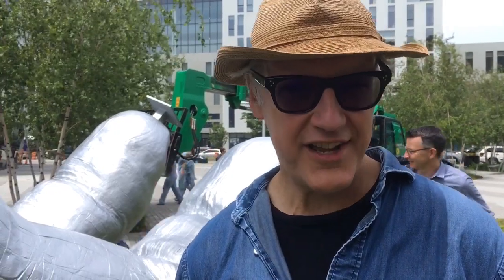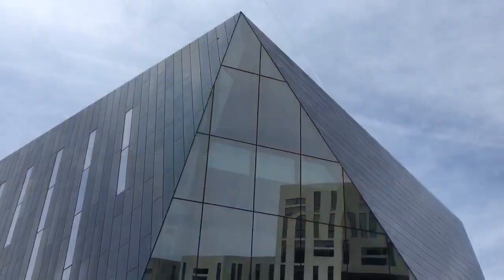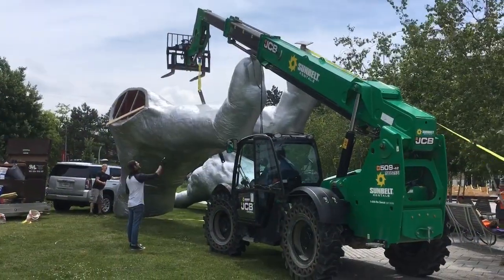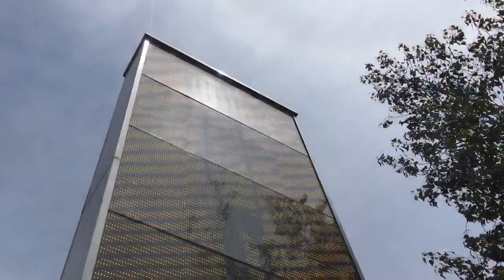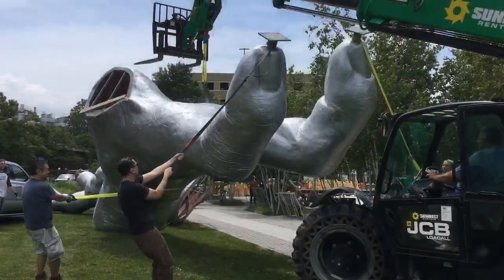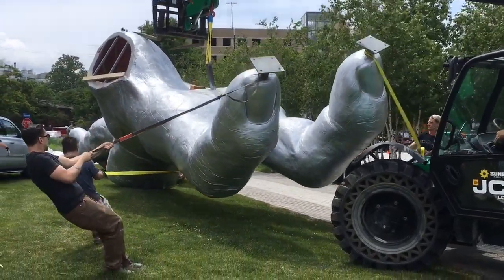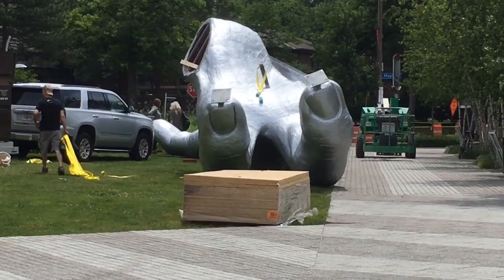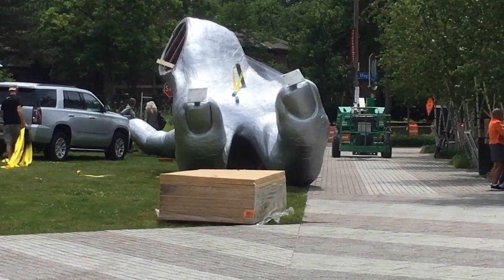Tony Tasset’s giant hand sculpture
Chicago artist Tony Tasset describes installing a giant sculpture at Toby’s Plaza in University Circle.